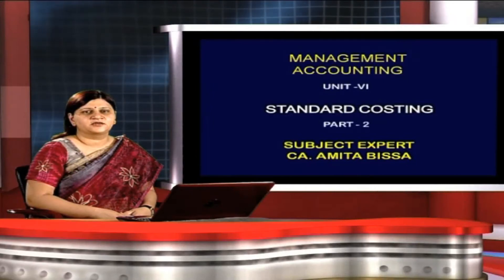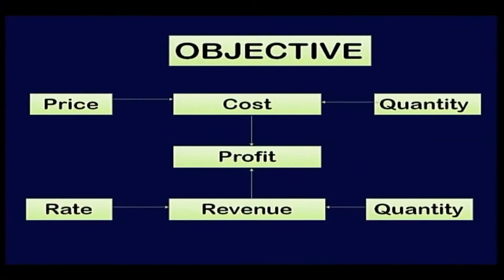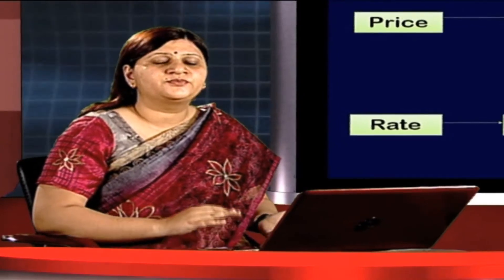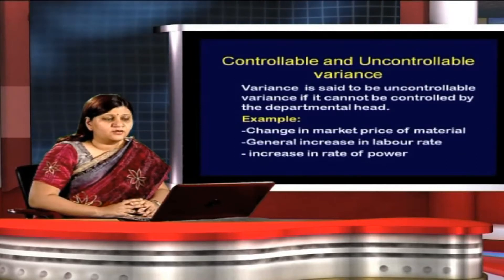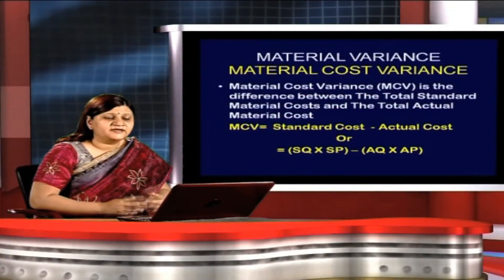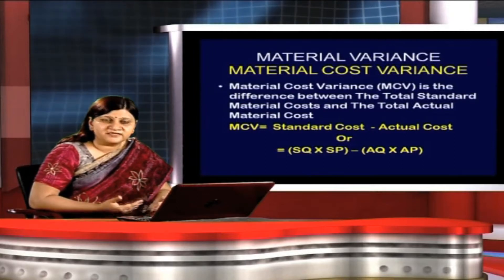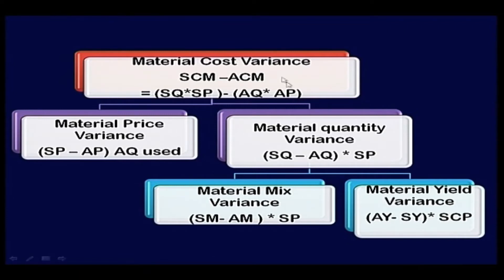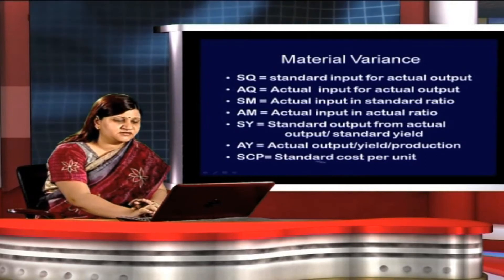Cost accounting Video 9 Standard Costing Part 2 1